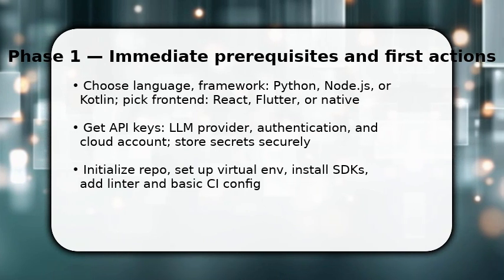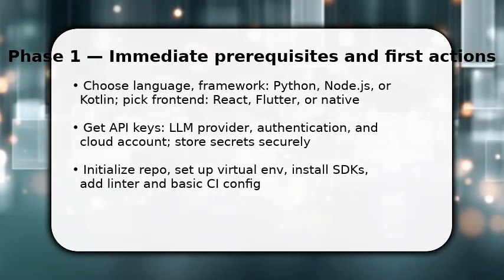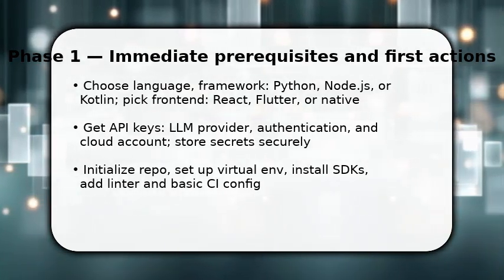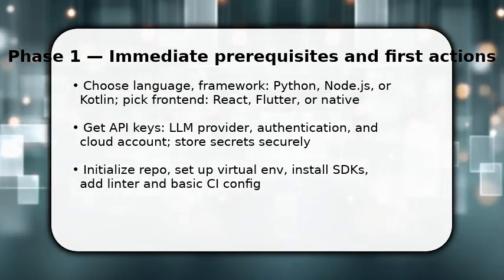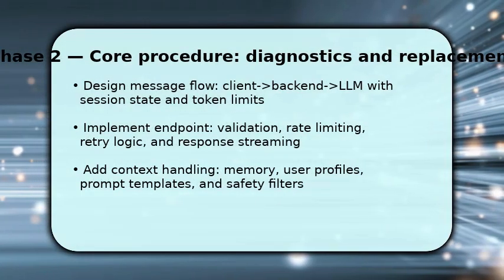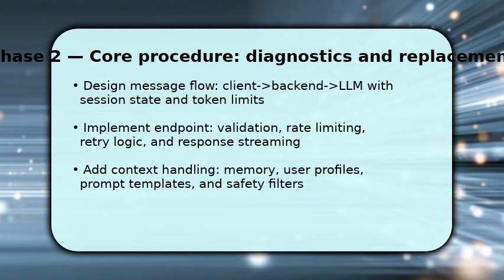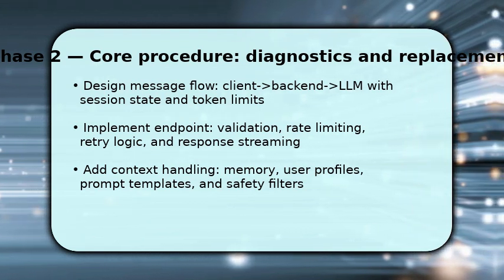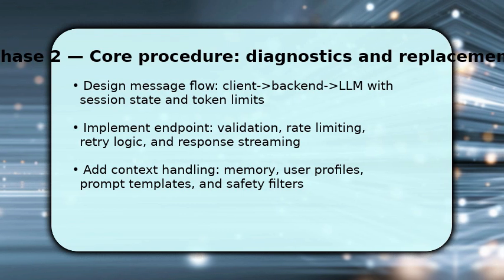How to Make Chatbot App - Step by Step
How to Make Chatbot App - Step by Step | 🔒 Surfshark VPN Deal — Stay private and secure. $1.99/mo + 3 Months Free ▸

Dive into the world of chatbots as we guide you through creating your own app. From conceptualizing to coding, this step-by-step tutorial will equip beginners with essential skills and knowledge needed for development.

how to make a chatbot,